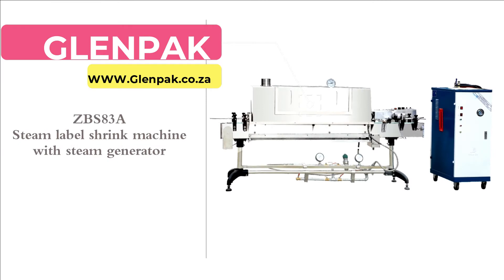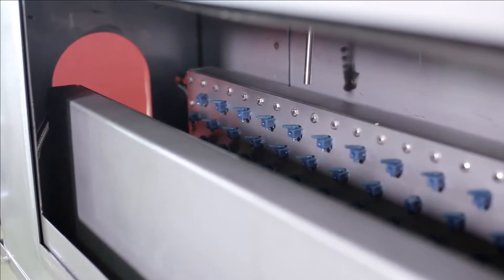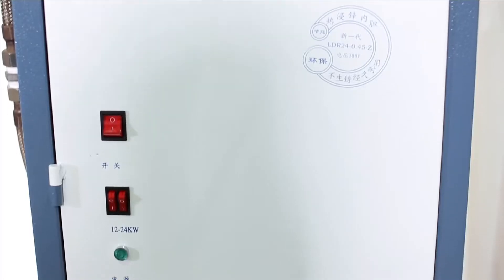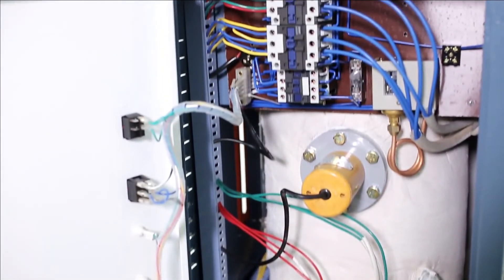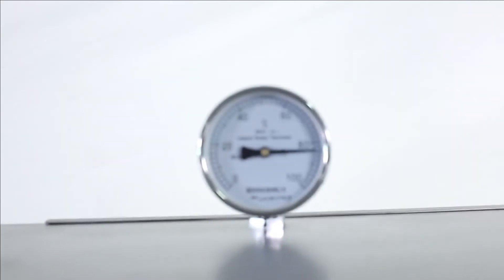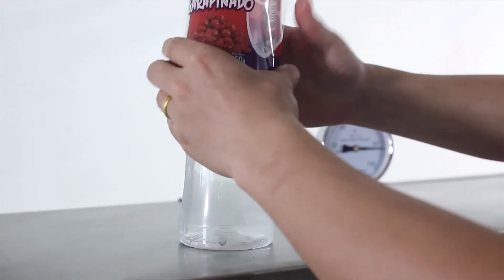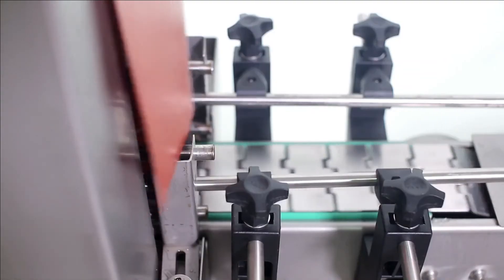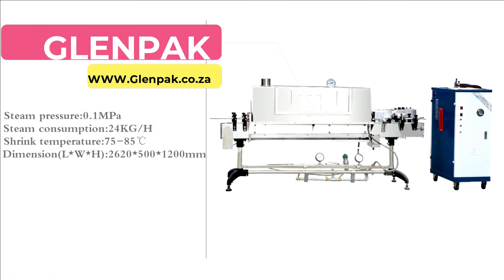STEAM SHRINK MACHINE ZBS83A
Steam shrink tunnels are perfect for shrinking sleeves onto bottles. The units are designed to shrink fast and easy, smoothing out any and all bubble with a focus stream of heated steam.